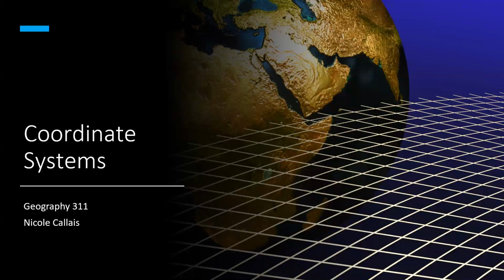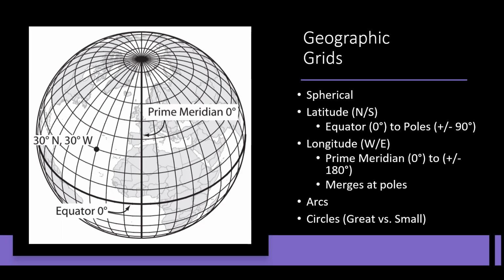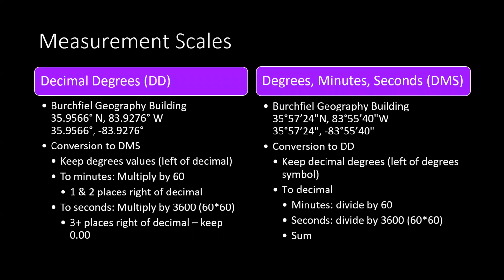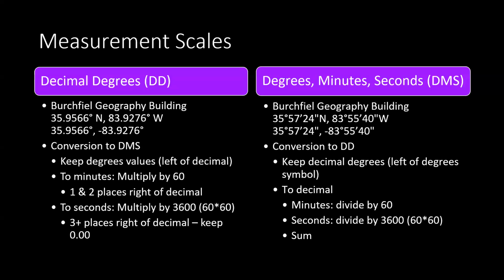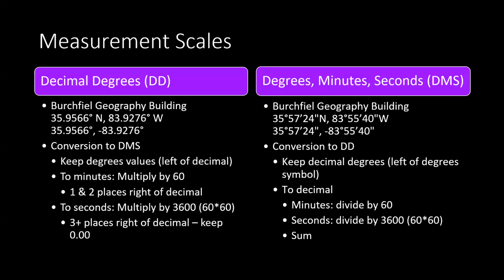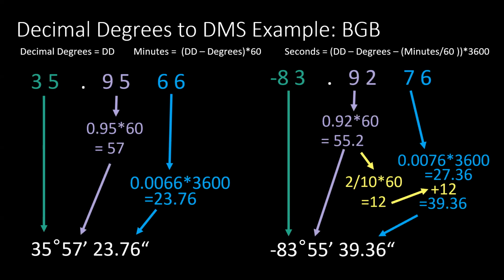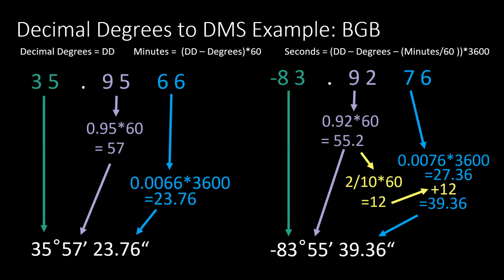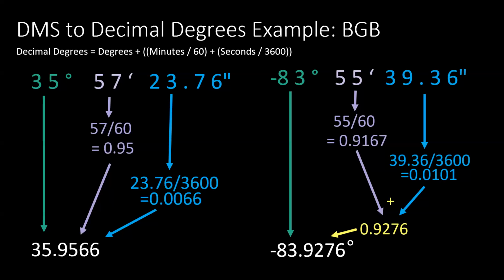13 2 Coordinate Systems